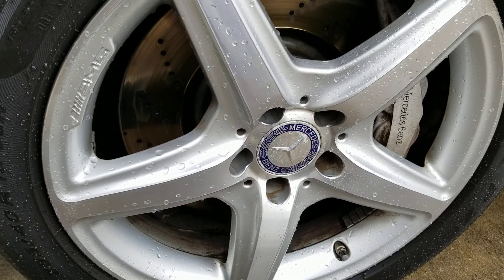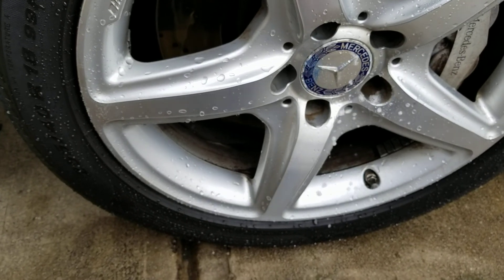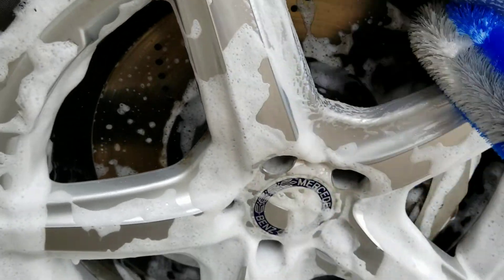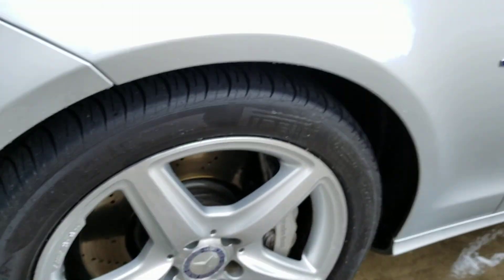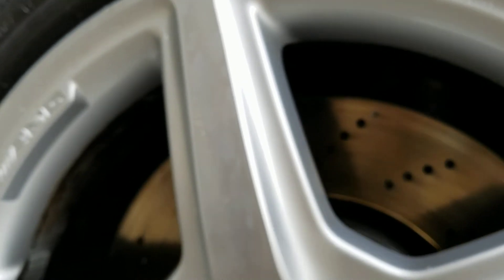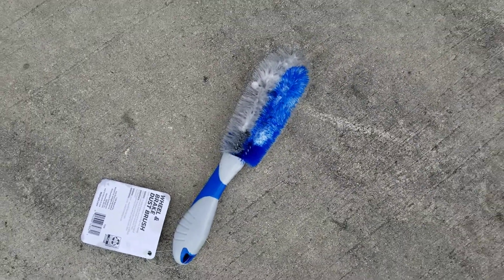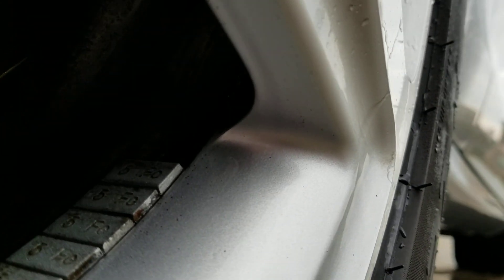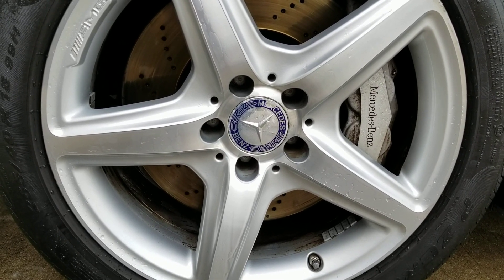MEGUIAR'S HOT RIMS ALUMINUM WHEEL CLEANER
MEGUIAR'S HOT RIMS ALUMINUM WHEEL CLEANER - Alloy rim cleaning